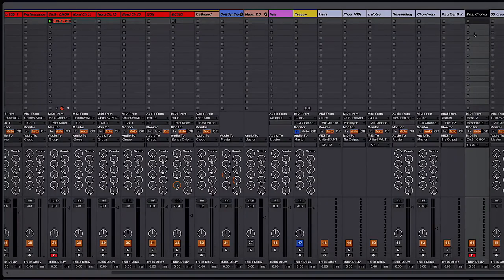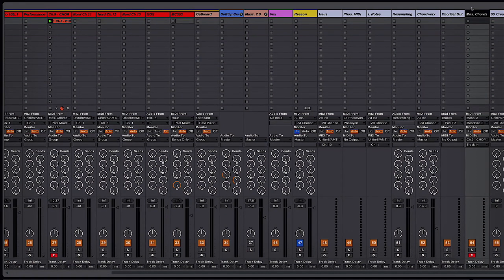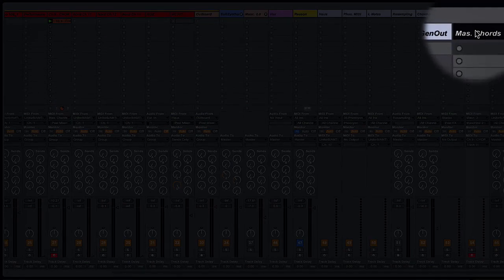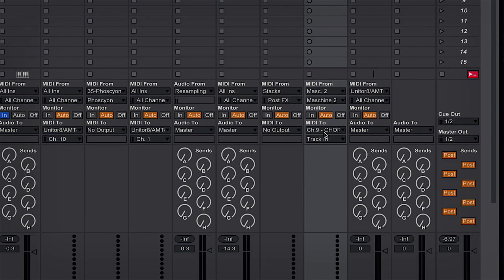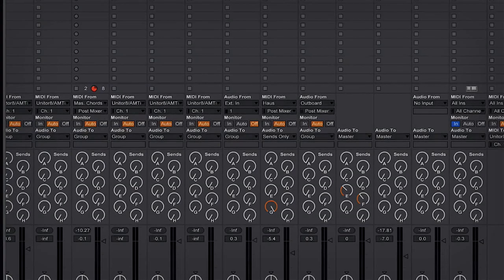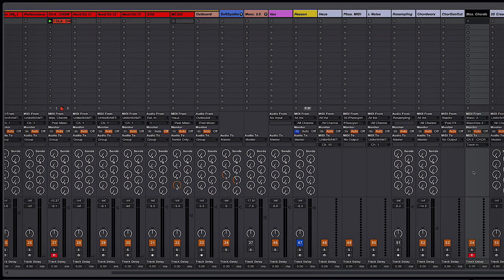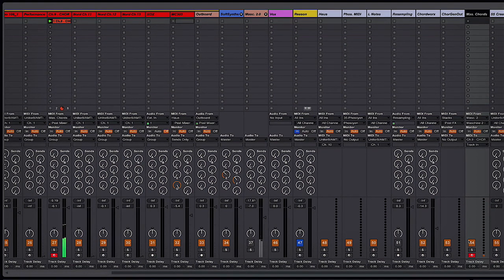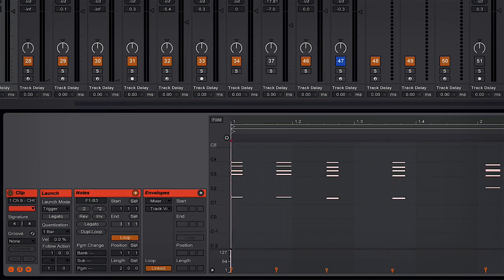Using Machine Chord Sets With Your Own VSTs - Loop+ Quick Tip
Quick Tip demonstrating how to setup your output and input routing to successfully link up Native Instruments Maschine’s new ‘chord sets’ (which comes bundled in their latest software update) with your own VST plugin synths.

This technique will also work if you want to output to external hardware as well as VST plugins.